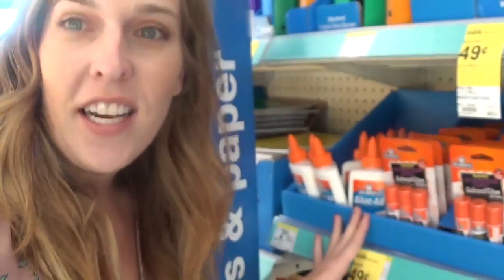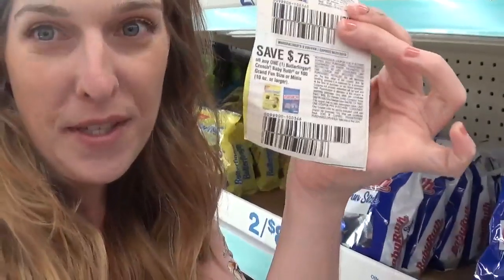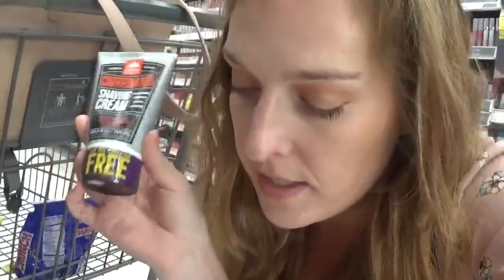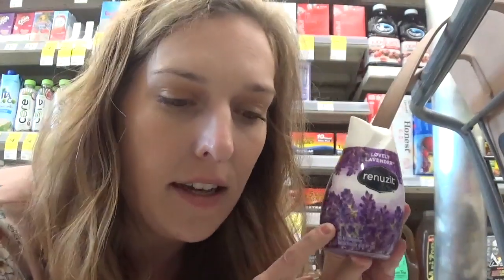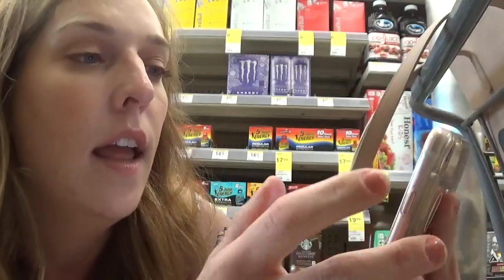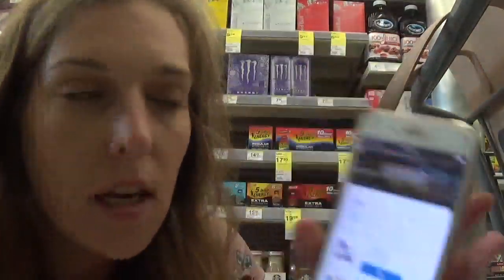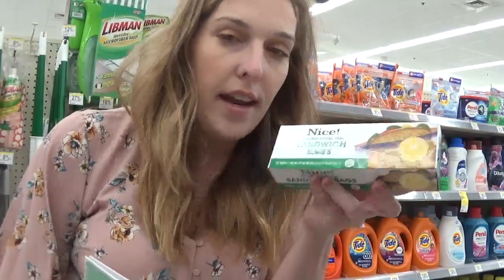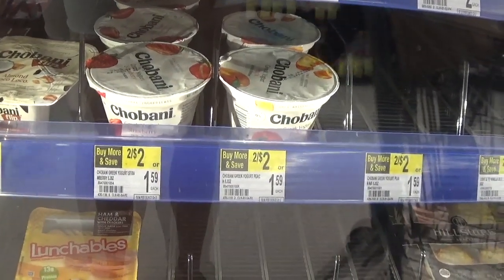How To Use Your Walgreens App In Store? | Best Walgreens In Store Deals (8/18-8/24/2019)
GET PAID TO SHOP AT YOUR FAVORITE STORES:
Get a $10 sign-up bonus when you spend your first $25 using TopCashback with this
Ibotta
jqbzrb